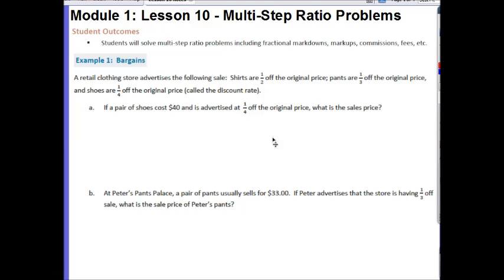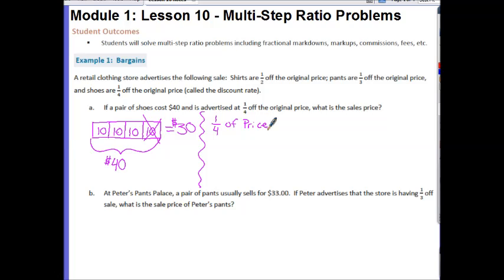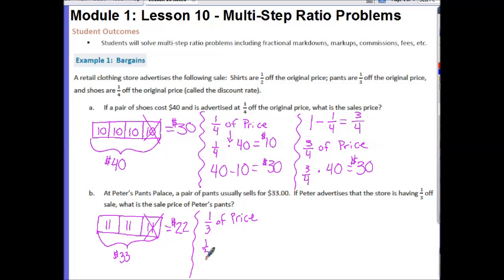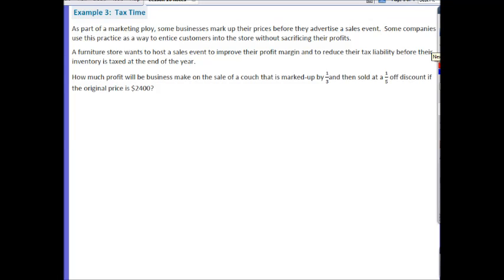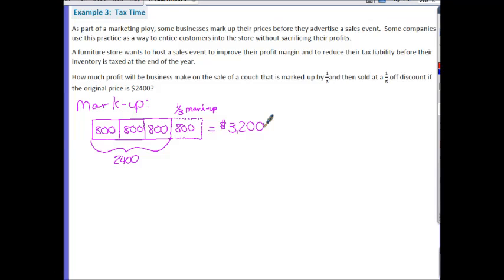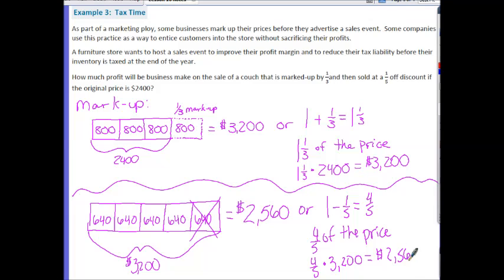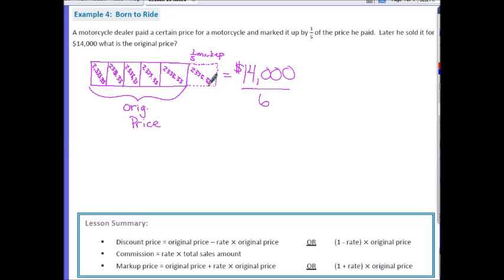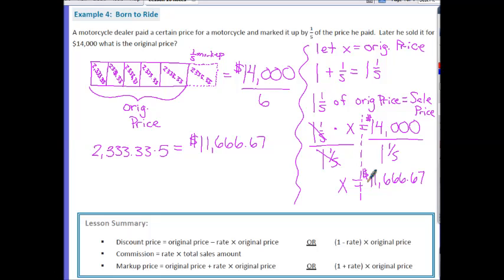Math 7: Module 1 Lesson 10 Video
Flipped Math 7 NYS Common Core Module 1 Lesson 10 on Multi-Step Ratio Problems. Corresponds to NYS Module 1 Lesson 14.